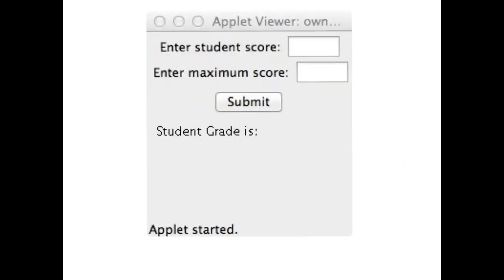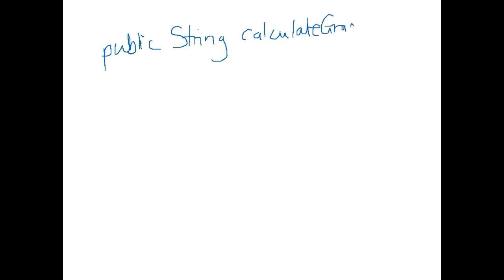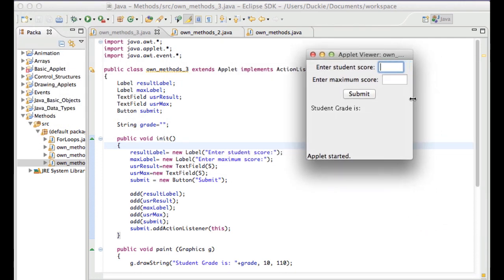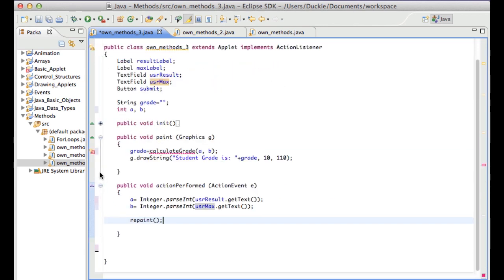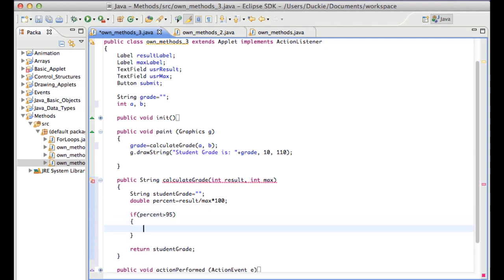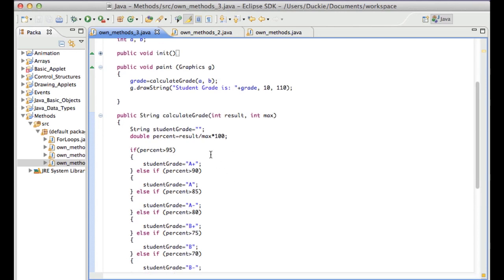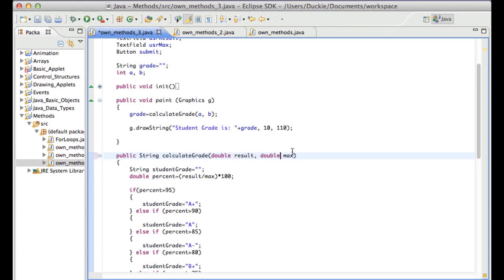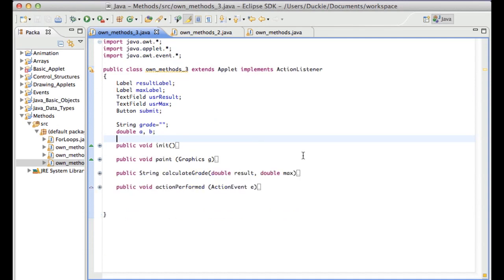Applet - Methods 3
A tutorial on writing slightly more complex methods in Java
"Prac 14: House with Methods" is a good practical activity to support this tutorial